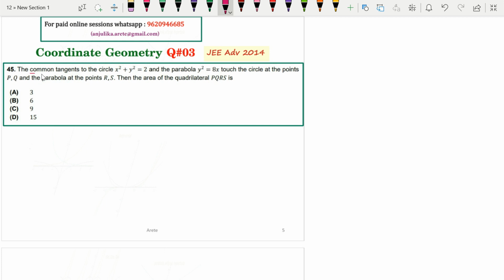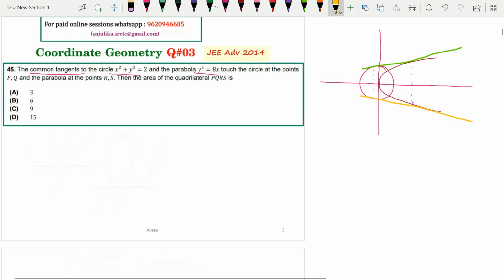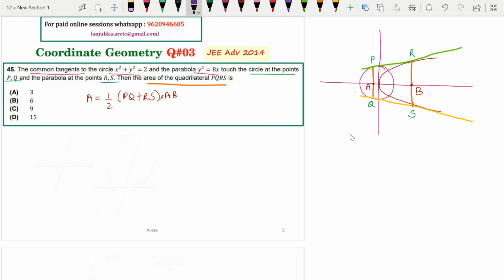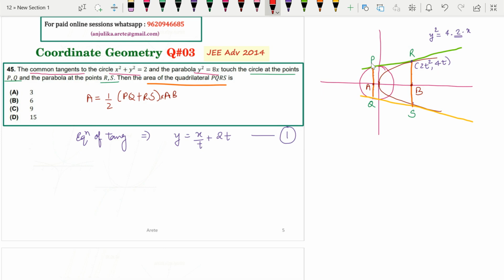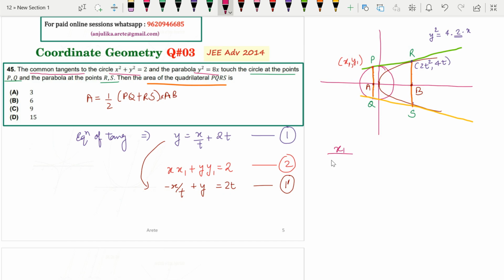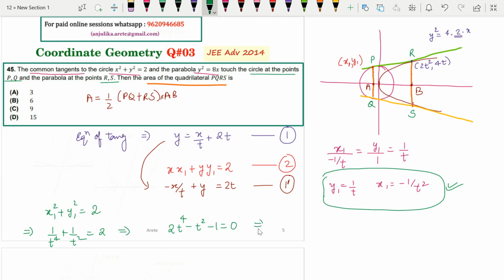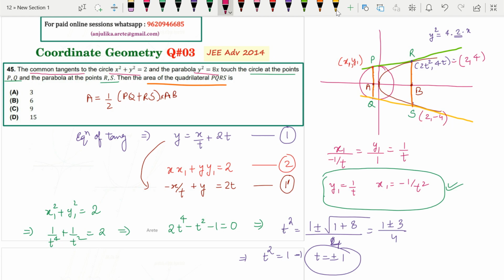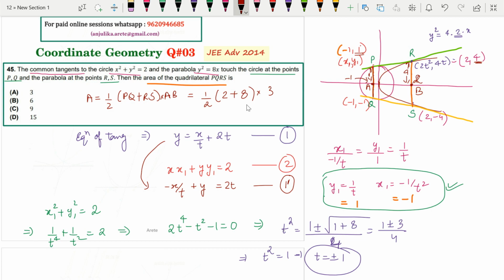#03 || JEE ADVANCE 2014 || Coordinate Geometry